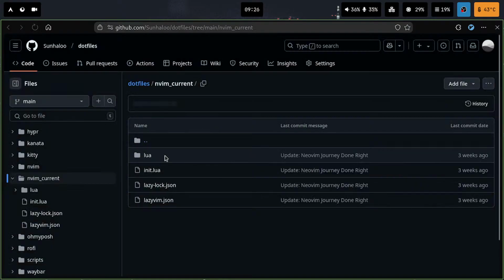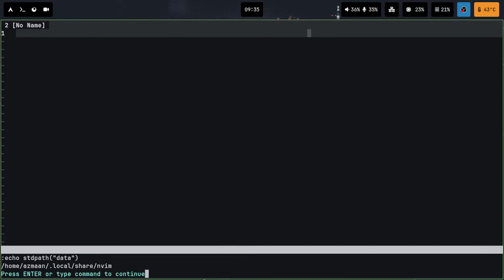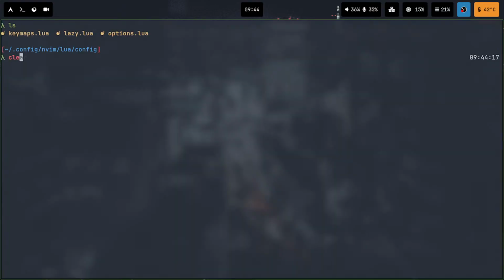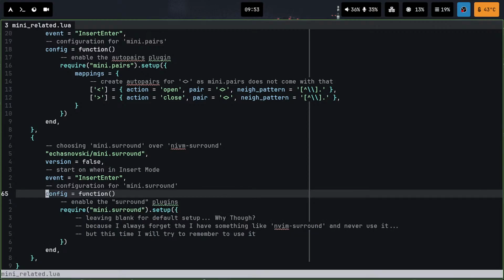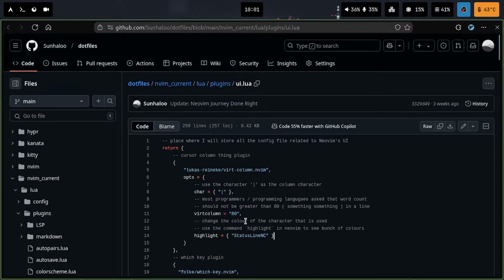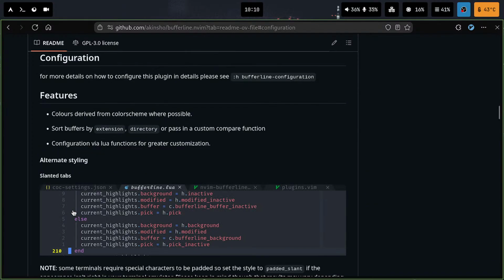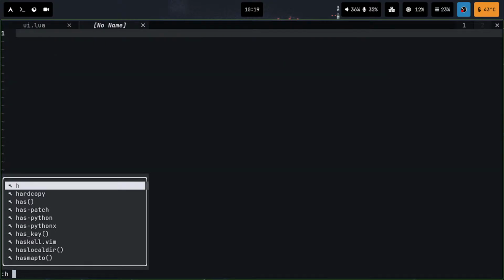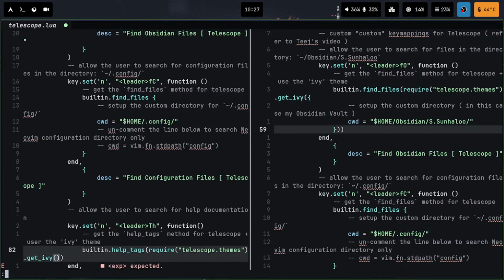Neovim Configuration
I have been "learning" Neovim with the 'Advent of Neovim' videos that Teej ( TJ Devries ) has made on YouTube.